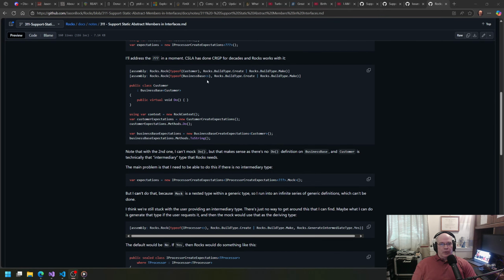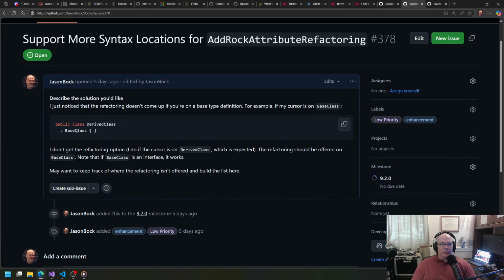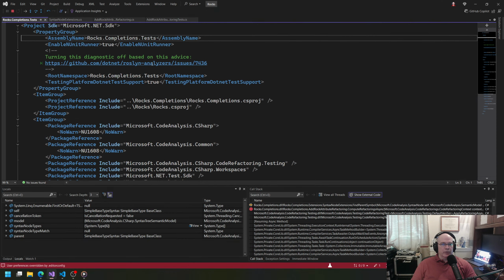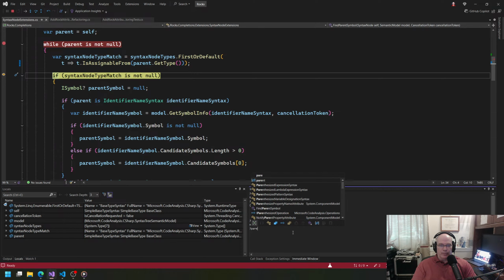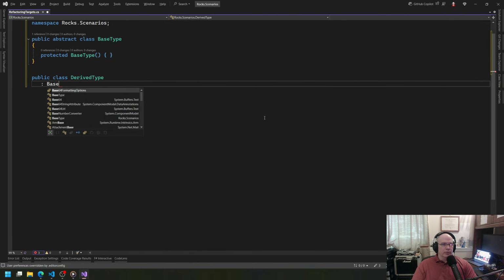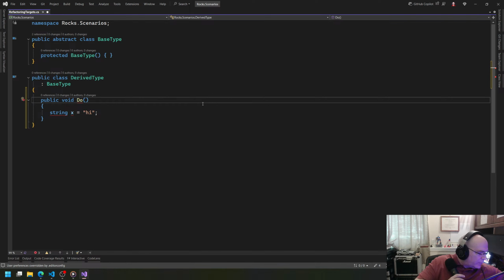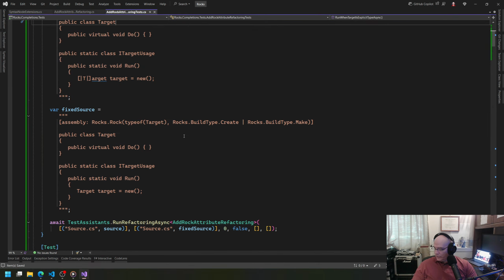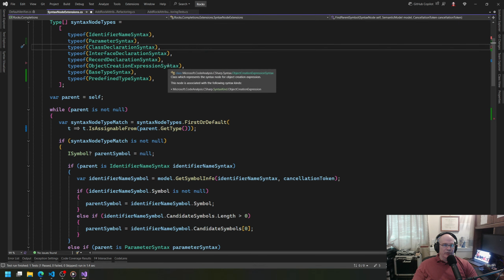Random.Code() - CRGPs and Addressing a Refactoring Issue in Rocks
In this stream, I'll talk about SAMIs and CRGPs in Rocks, and look at improving the RockAttribute refactoring...and maybe do some Transpire work.